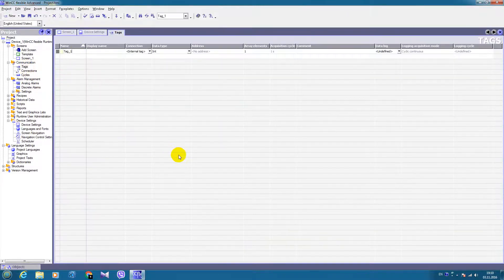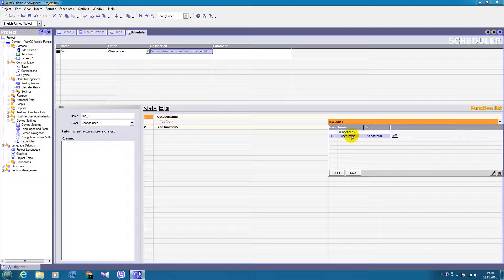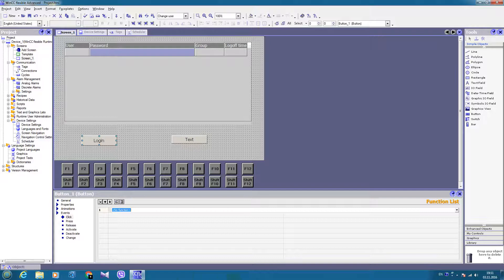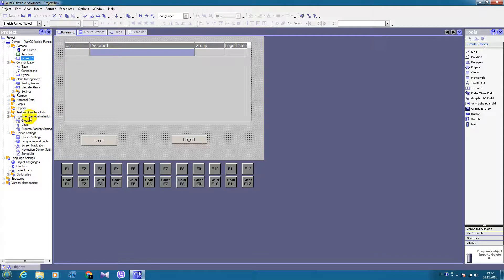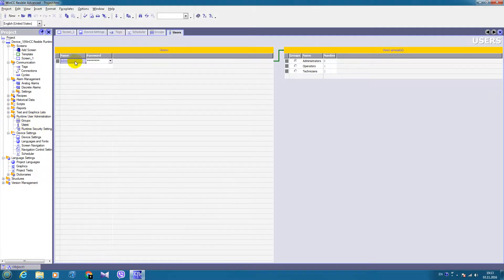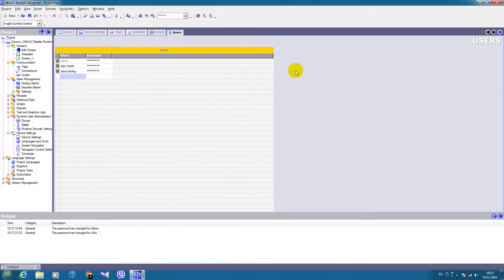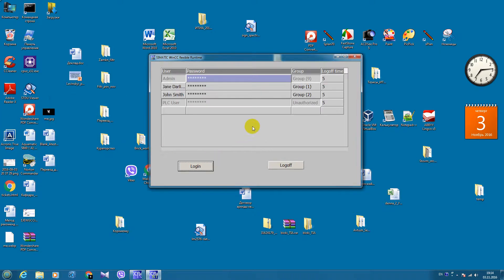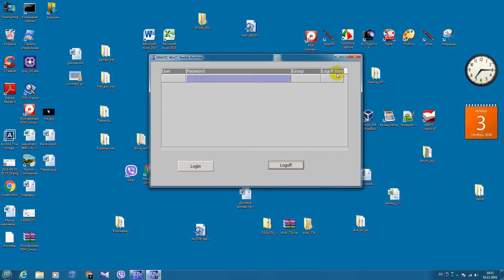User administration in WinCC Flexible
In this video I'm showing how to utilize user administration in your SCADA projects.